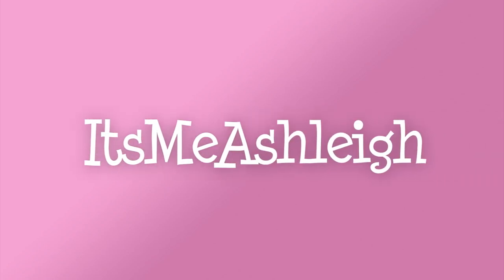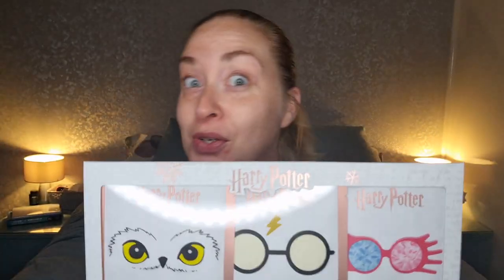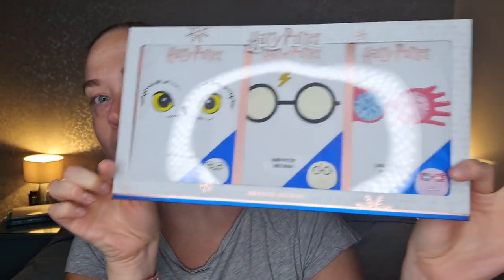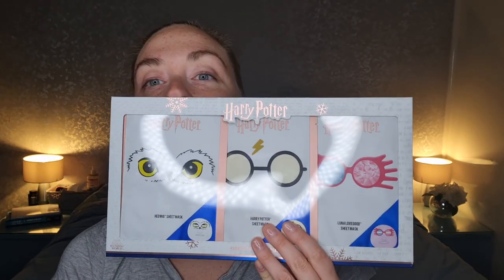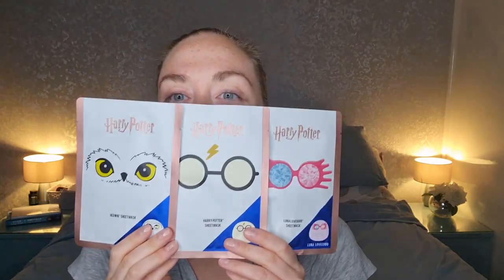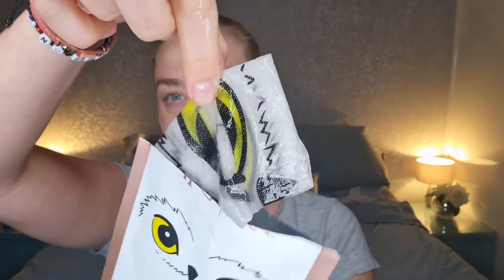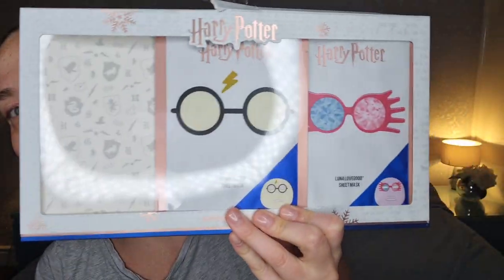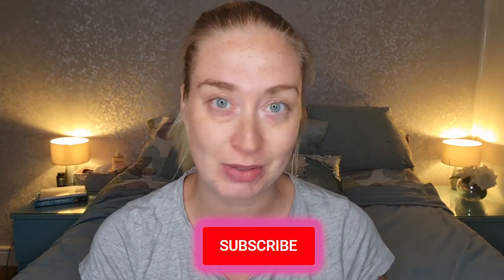Face Mask Friday - Harry Potter Hedwig Sheet Mask - ItsMeAshleigh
One in series of videos that I do every Friday (or as often as I can), trying out and reviewing a face mask each week.